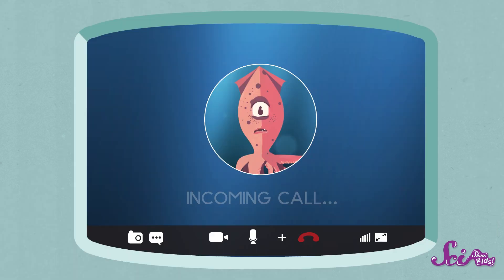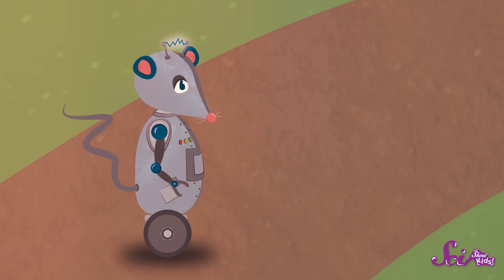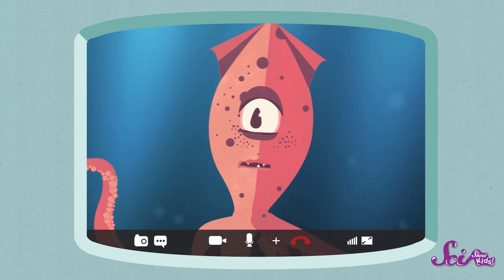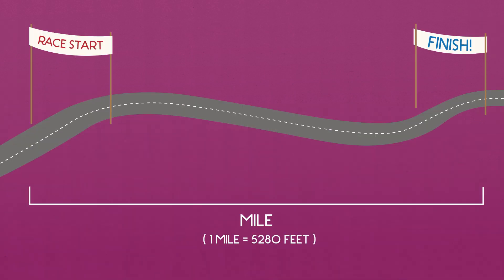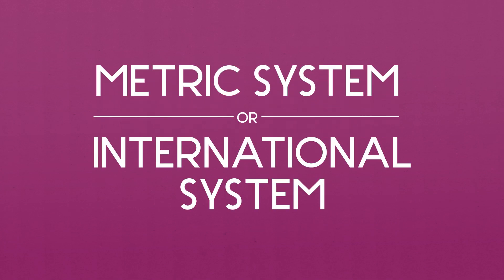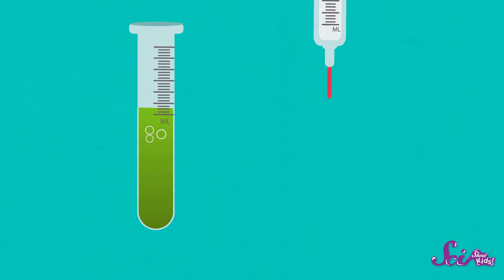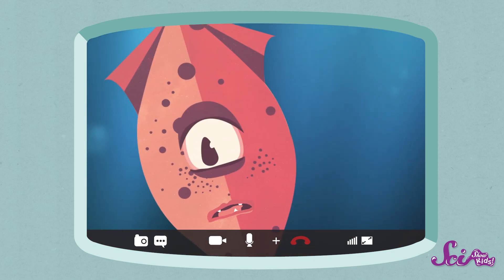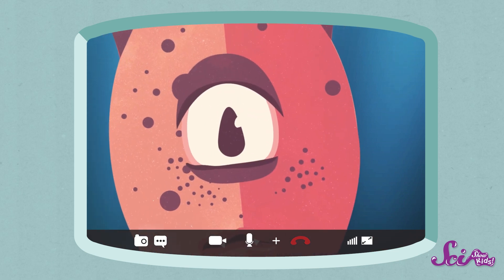How People (And Squids) Measure Things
There is more than one way to measure the same thing! Jessi and her friend The Giant Squidstravaganza (Squid for short) explore the differences between the Metric System and the Imperial System.

SOURCES: